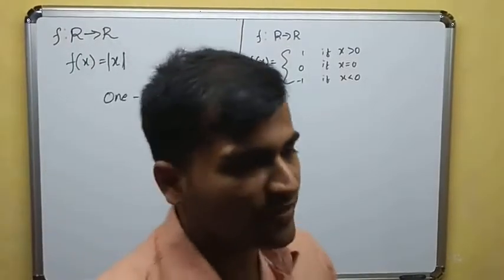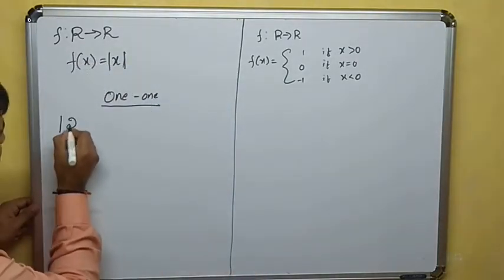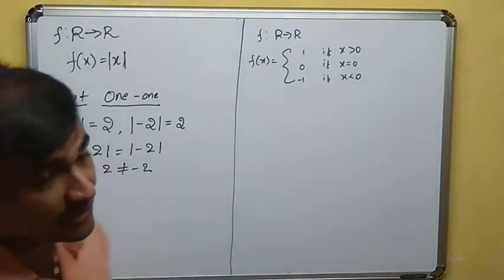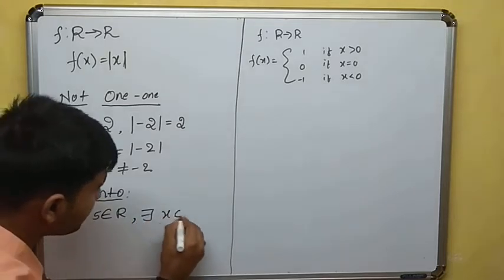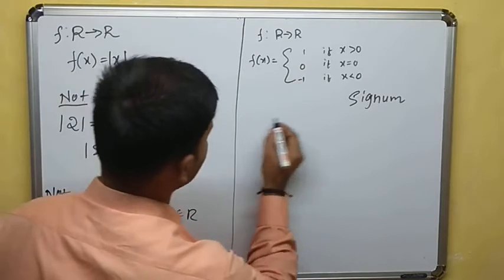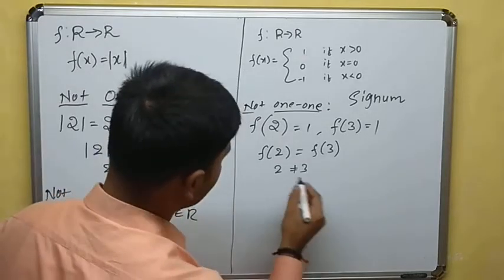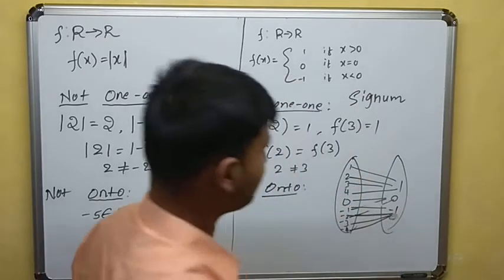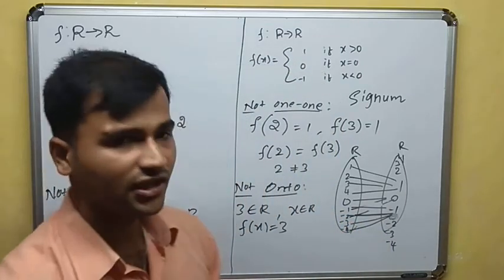CBSE MATHS RELATIONS AND FUNCTIONS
Example for neither one one nor onto